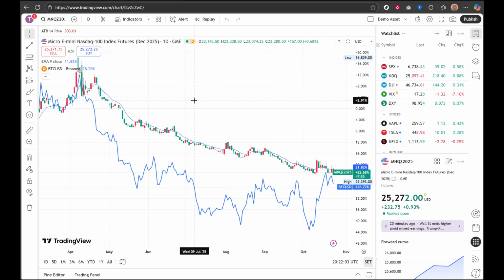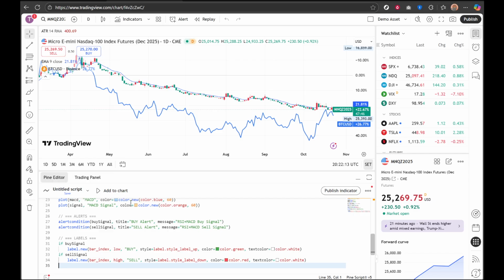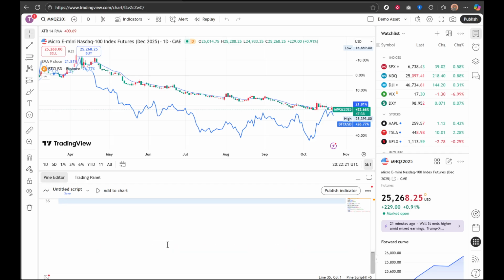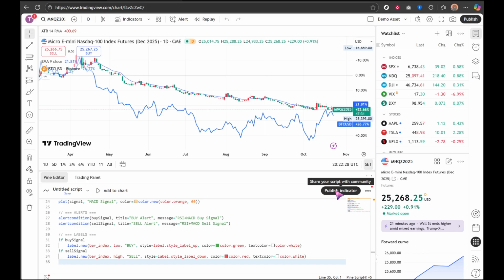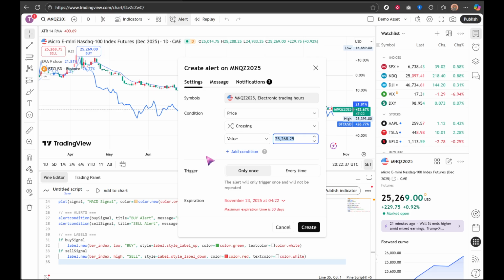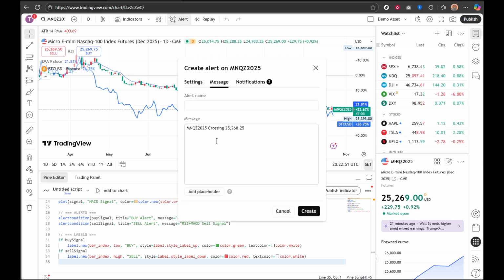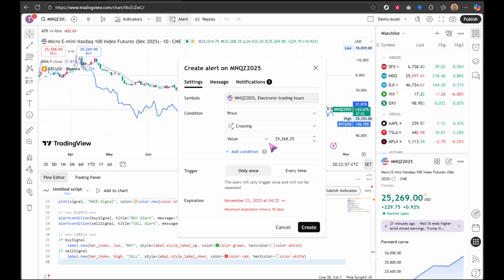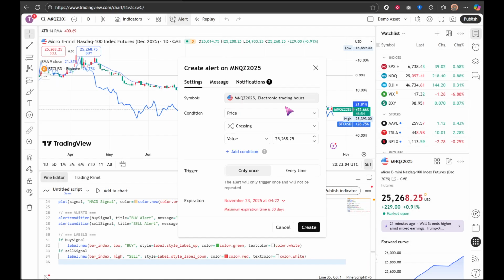How to Automate Tradingview Alerts to Buy and Sell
Automate your buy/sell alerts in TradingView! 🤖
By the end, you’ll know how to:
• Create conditional alerts
• Integrate webhooks for automation
• Test alerts before going live
📌 Perfect for algo and signal traders.